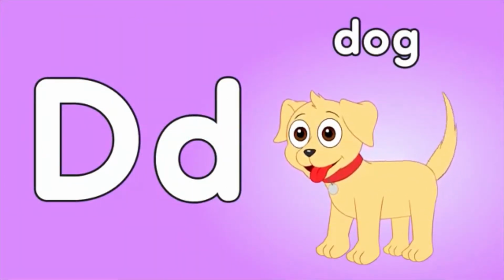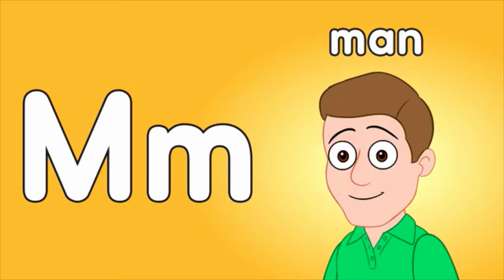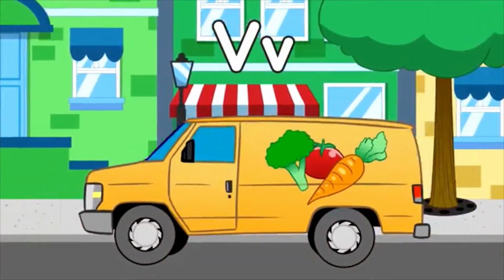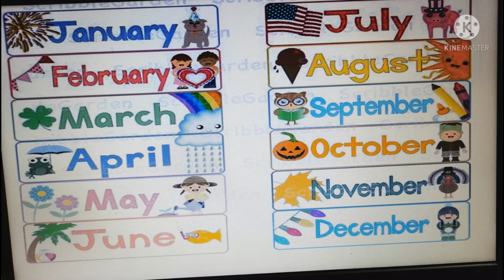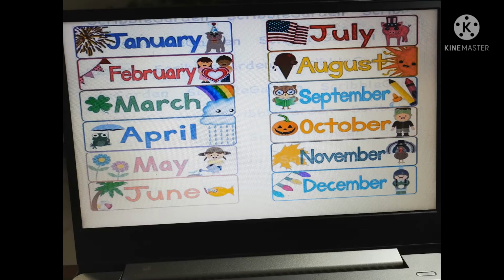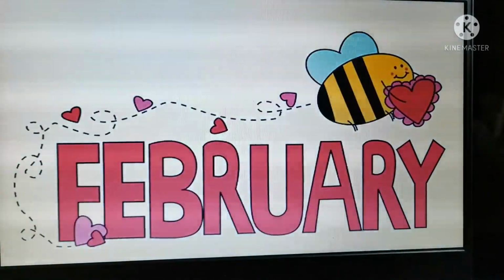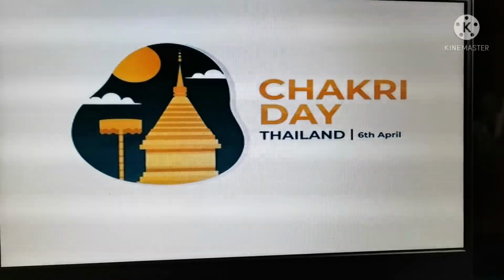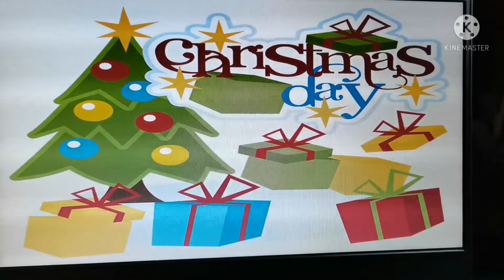11.00 น. : 15 ก.ย. 64 Kinder 1 - English Day 3 Week 18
Kinder 1 - English Day 3 Week 18
Teacher Grace